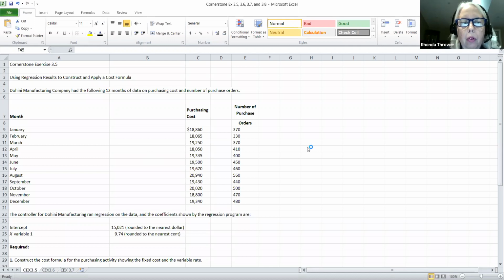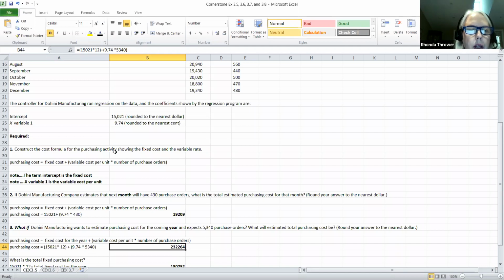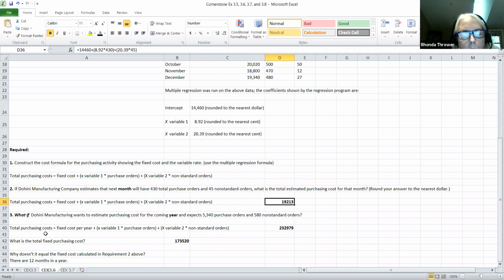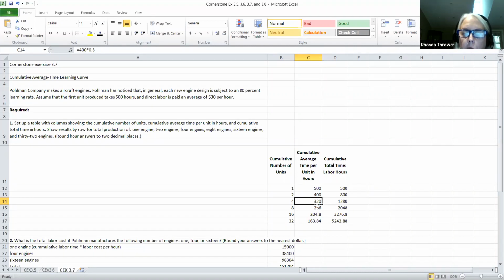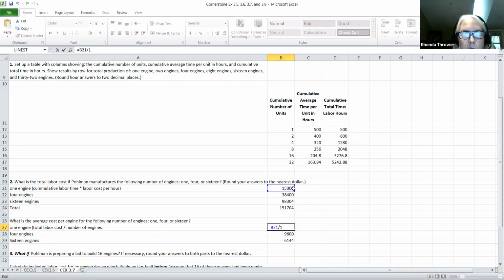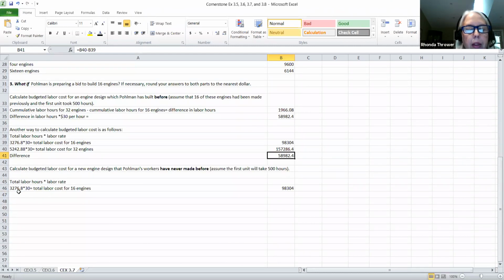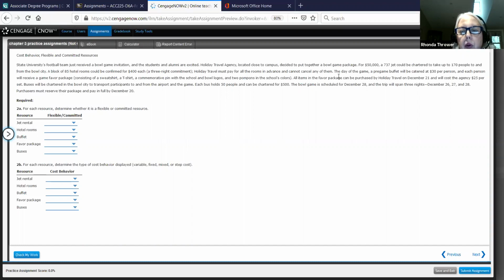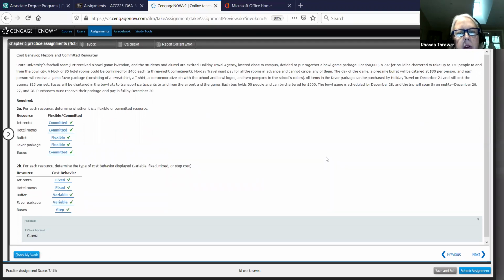ACC 225 Exercises 3.5, 3.6, 3.7 and 3.8